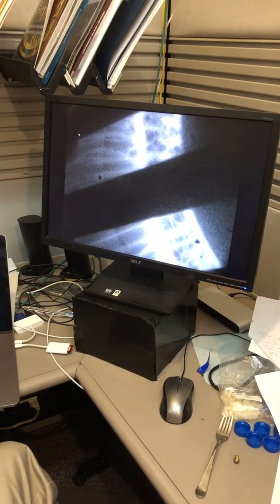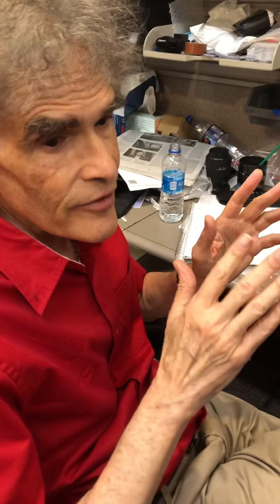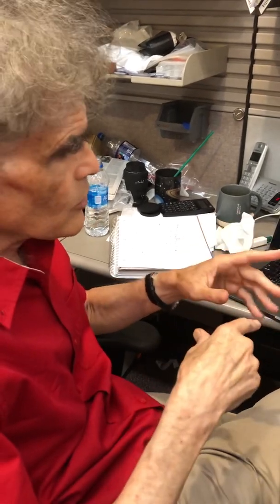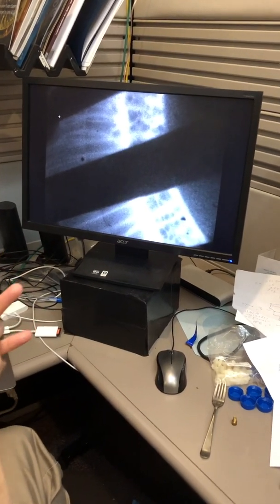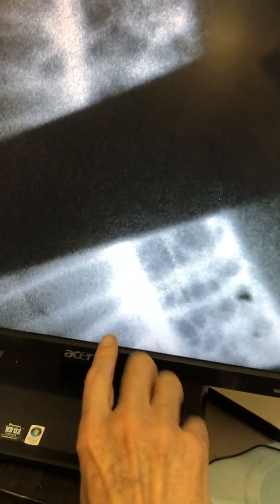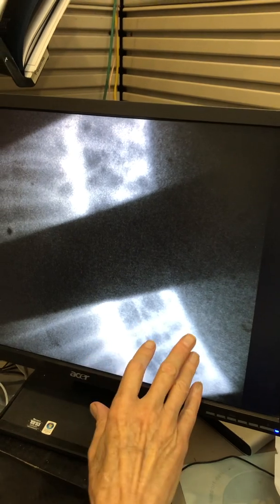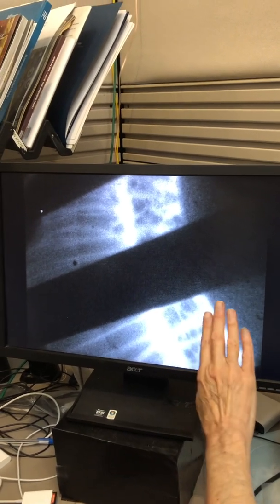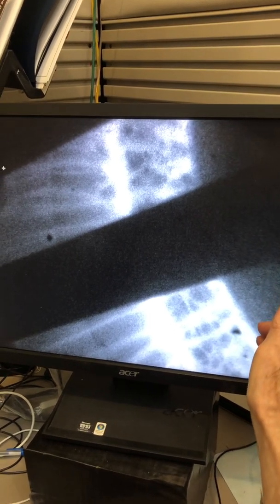Plasma sheet caught by a fast cam - explained by Eric. Aug 13 '2021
Our first ICCD image of 2021 shows evidence of the oscillations we need to overcome. Switch adjustments will help a lot. This image was from our first shot of 2021 that produced fusion reactions. As we improve the switch functioning, we'll get a lot more fusion.